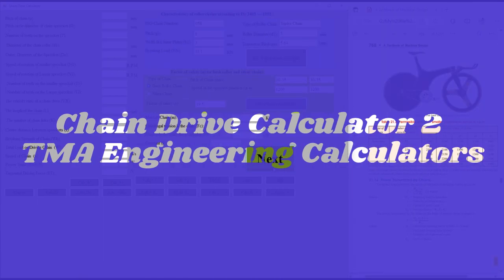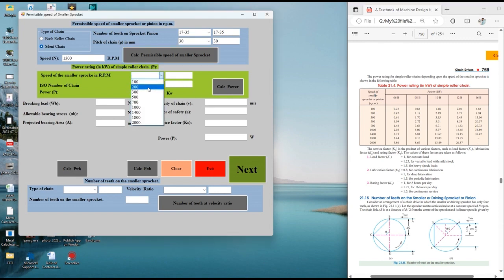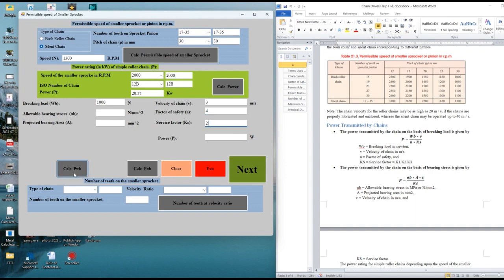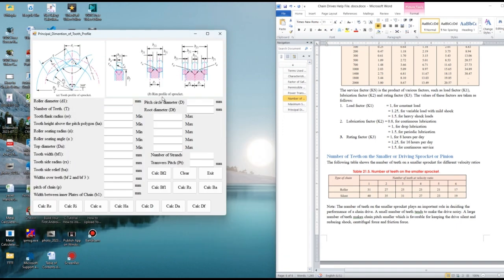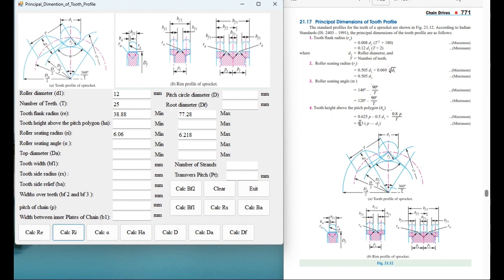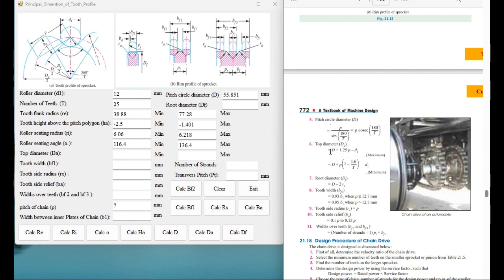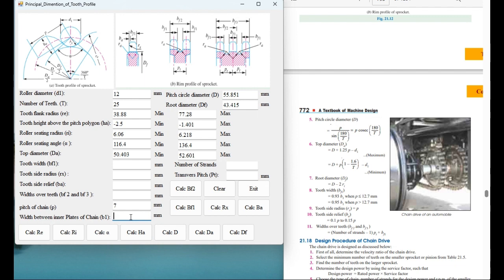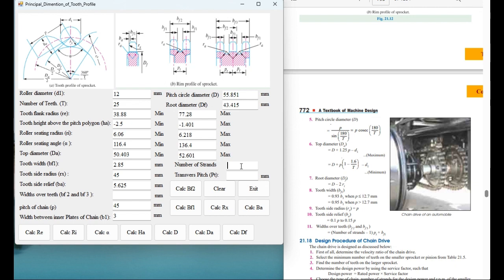Chain Drive Calculator 2